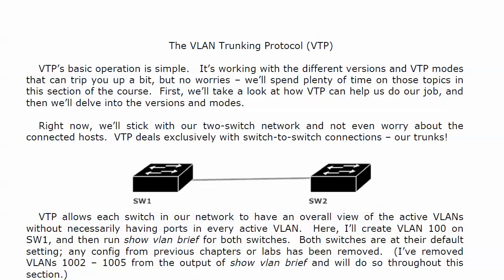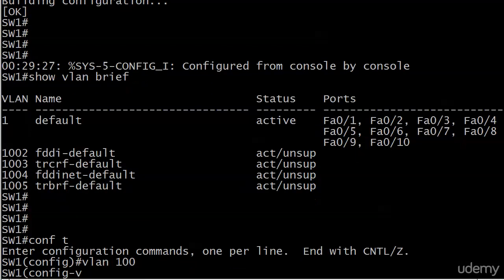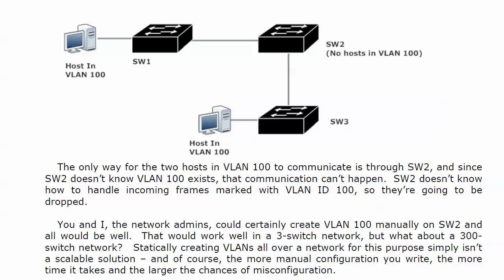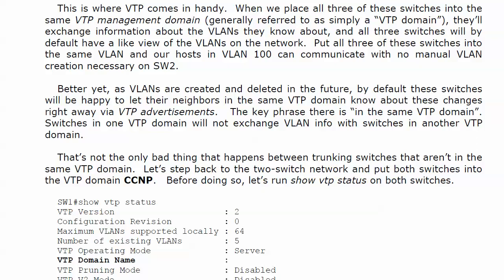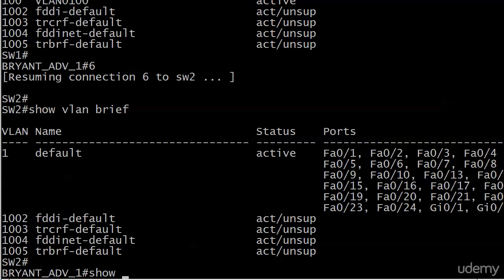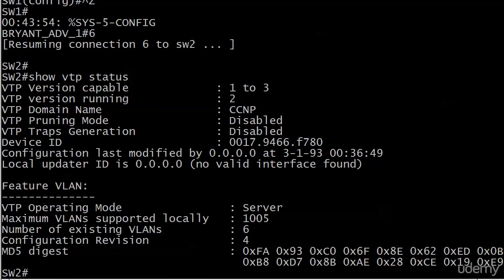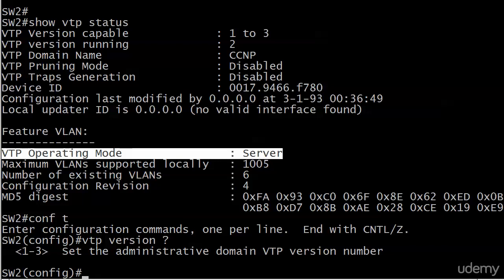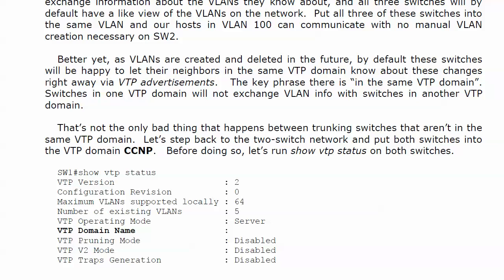24 VTP 1 Why & How We VTP THE VLAN TRUNKING PROTOCOL CISCO CNNP COURSE FOR BEGINNER TUTORIAL